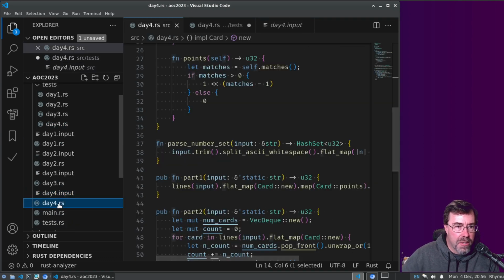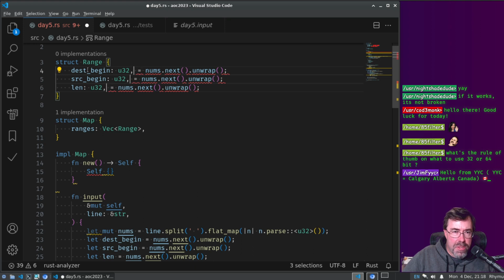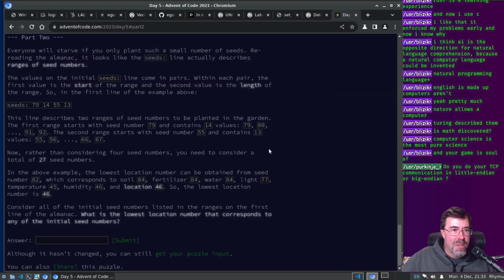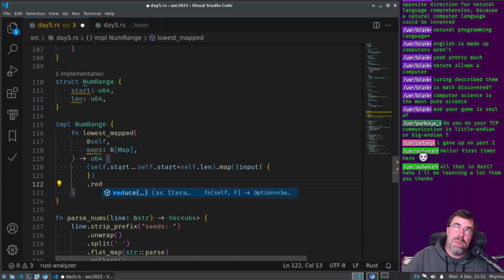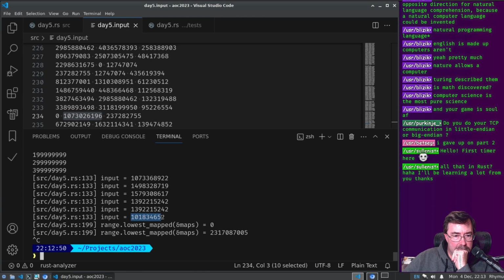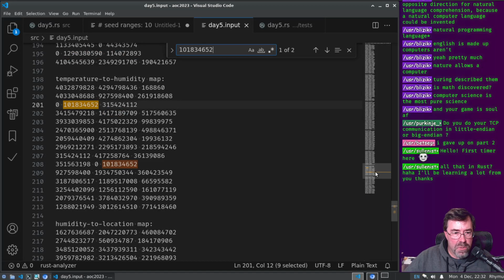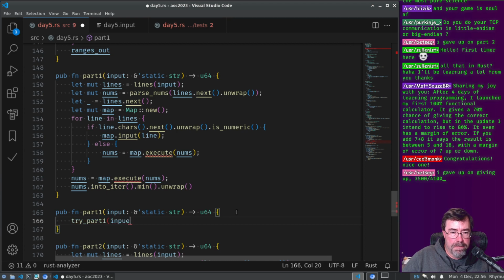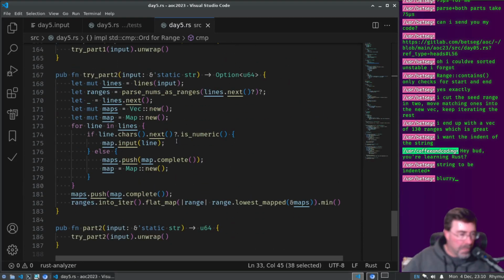[AoC2023] Day 5 in Rust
This is me solving Advent of Code 2023 day 5 using the Rust programming language.